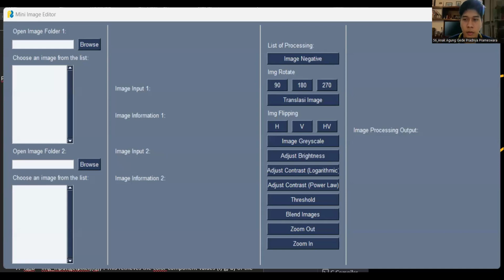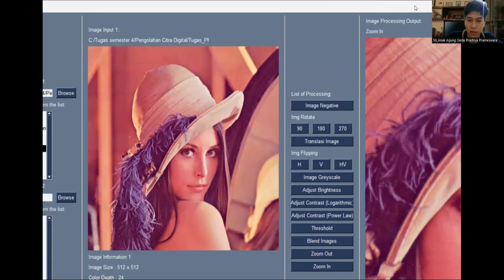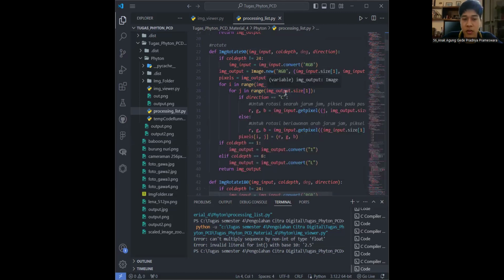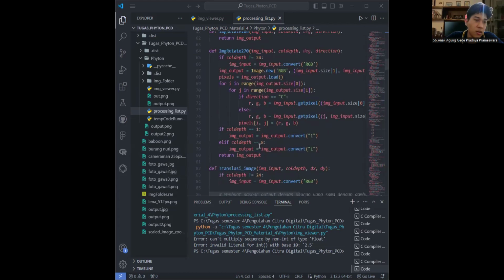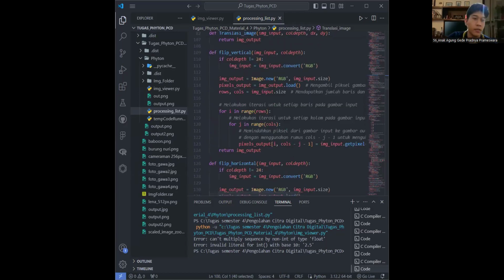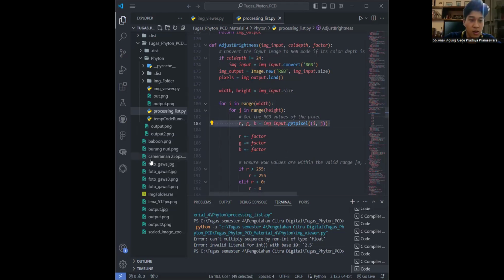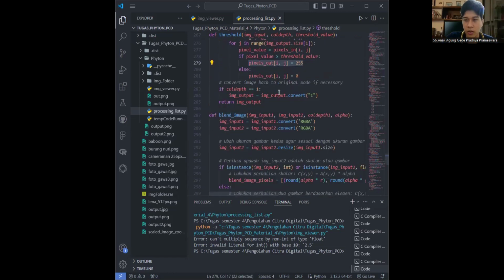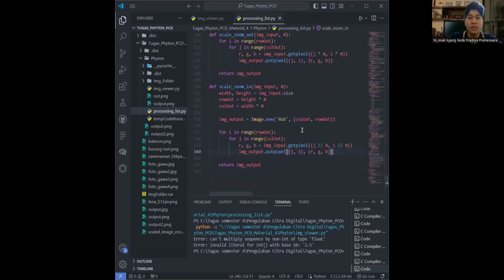PCD demo UTS 2024 UNDIKSHA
The following is a demonstration of PySimpleGui in the digital image processing course to fulfill the UNDIKSHA mid-semester exam assignment

Name: Anak Agung Gede Pradnya Prameswara
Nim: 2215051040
Class: PTI_IKI